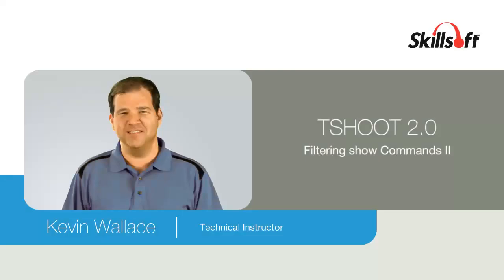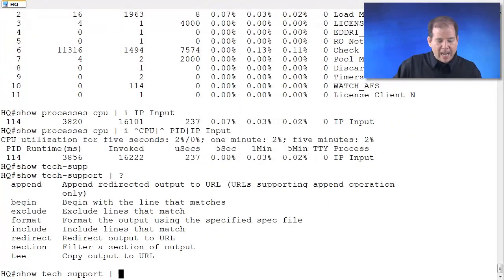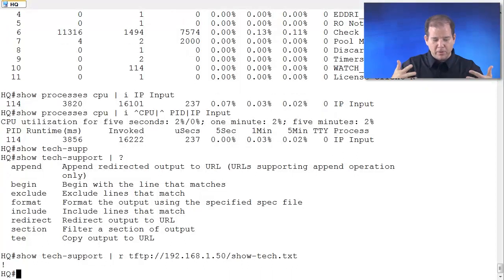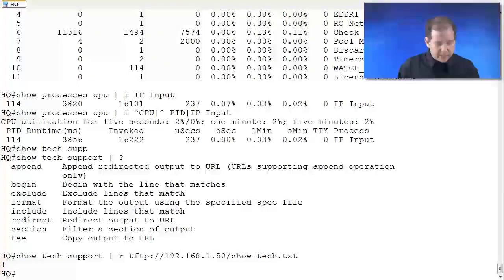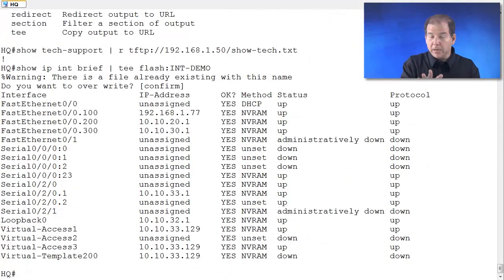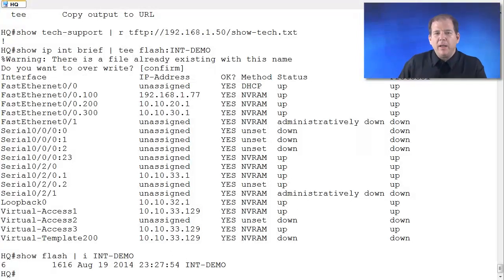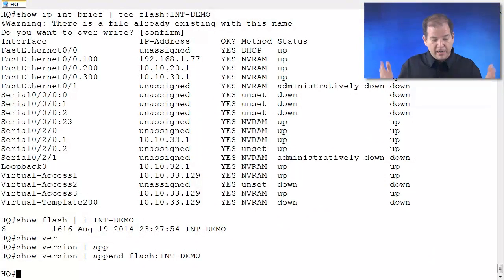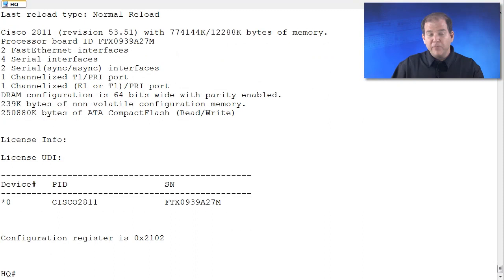98 TSHOOT Filtering show Commands II